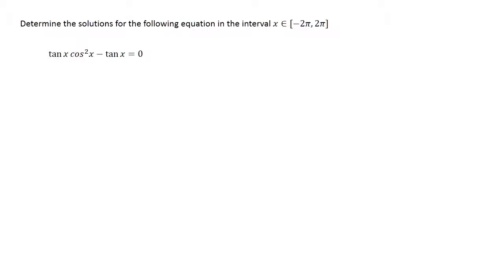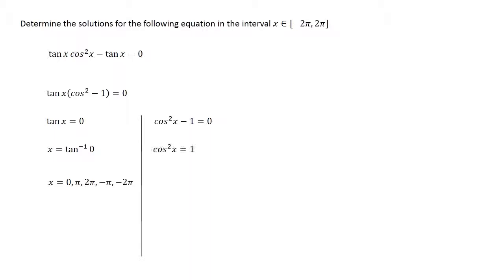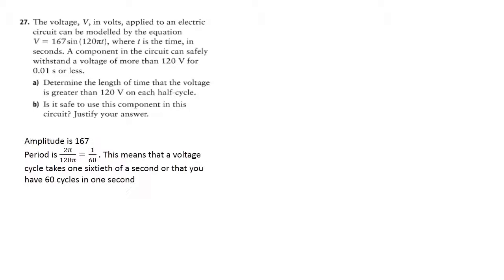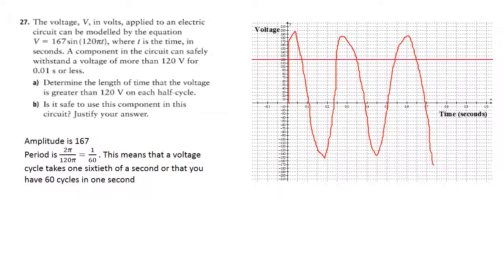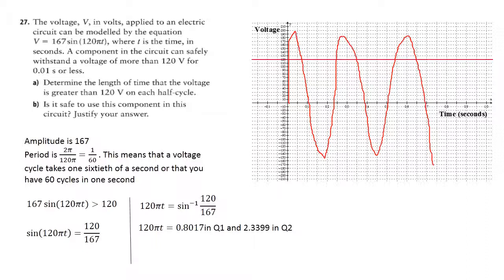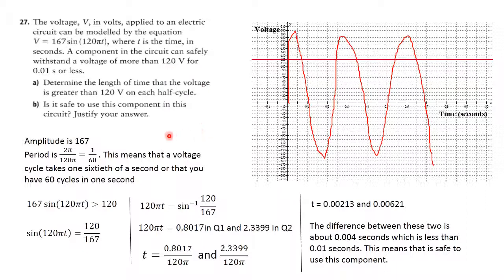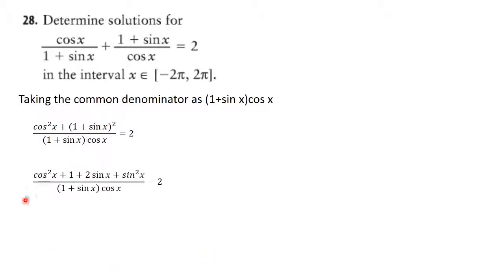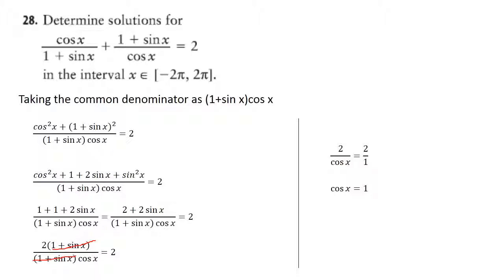Trig Equations 2-Cammock Style